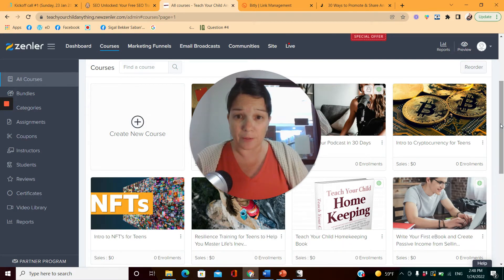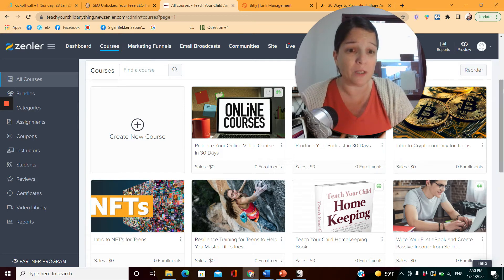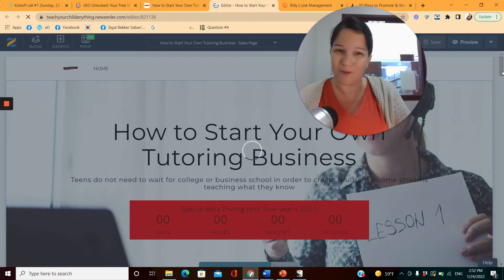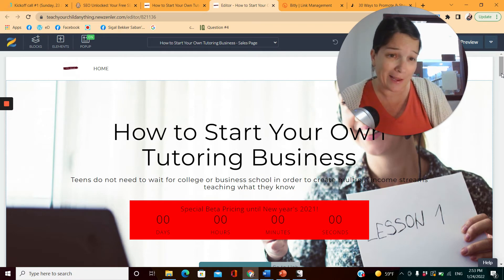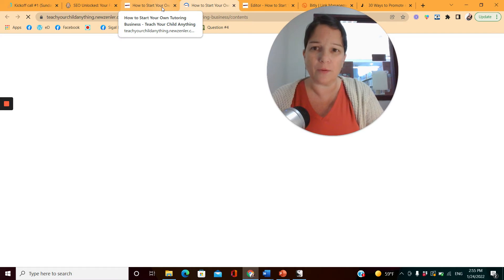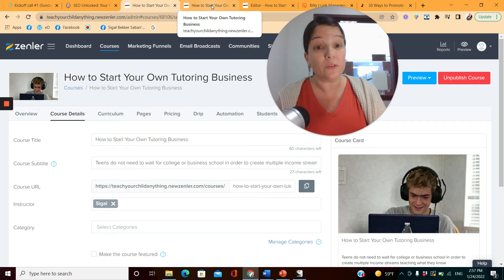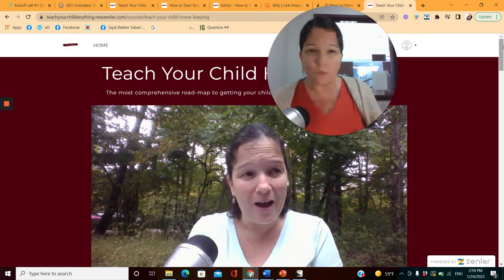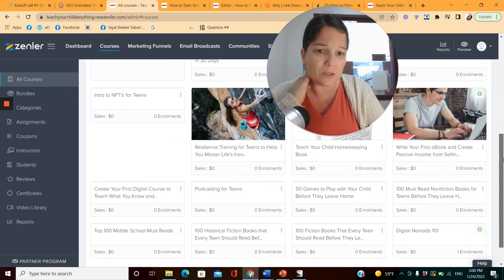New Zenler for Newbies and How to Easily Create Your First Online Course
In this video, Sigal Bekker-Saban, Digital Business Coach, Video Course Producer and facilitator or Business School for Parentpreneurs and Business School for Teens, shows you behind the scenes of making a video course on the New Zenler platform for FREE.

Want to try out New Zenler? (aff)

Want to create an online course in 30 days?